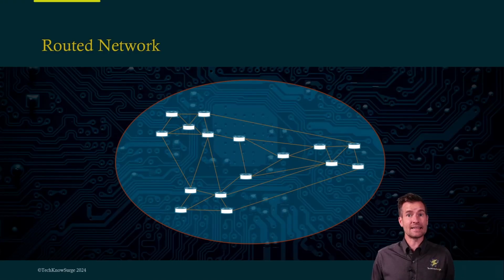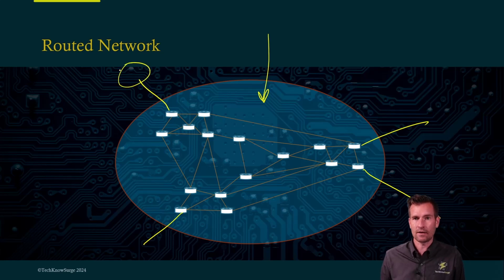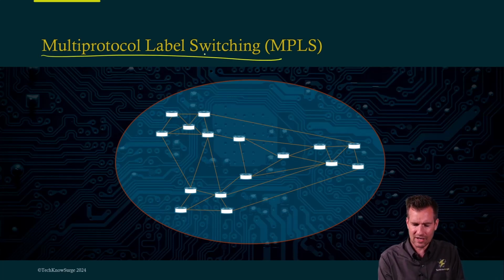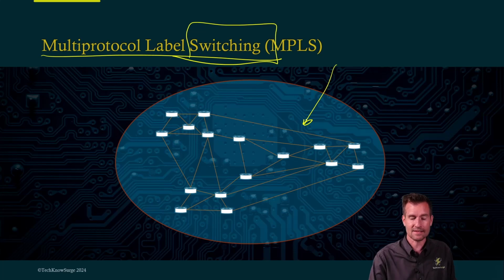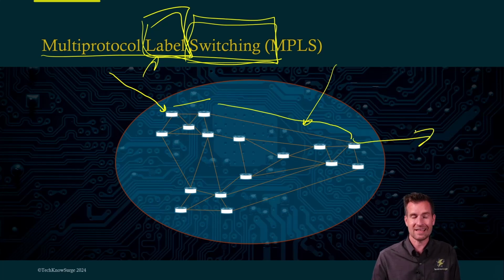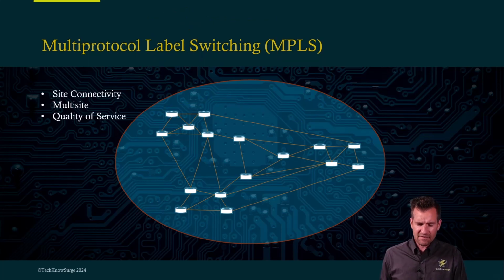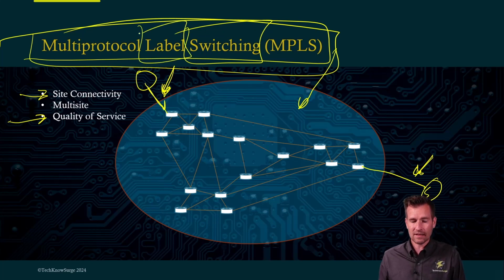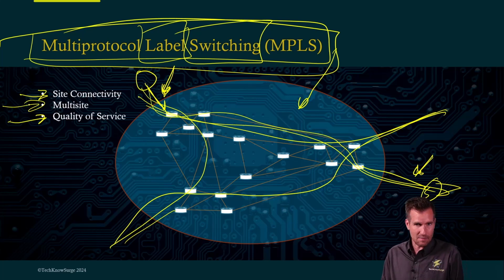CCNA WANs 14-3: MPLS Tunnels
🏢 Business Network Connectivity: Learn how MPLS connects multiple sites like headquarters and satellite offices across a provider's network.
🔄 Label-Based Forwarding: Discover how MPLS labels streamline traffic forwarding without relying on traditional Layer 3 routing, enhancing speed and performance.
🎯 Quality of Service: Explore how MPLS prioritizes traffic, enabling better service for critical applications like voice communication.
🔗 Full Mesh Connectivity: Understand how MPLS makes it easier to establish full mesh connectivity across all business sites.